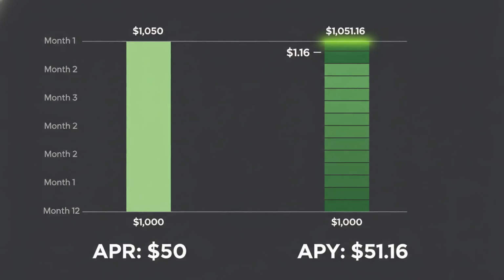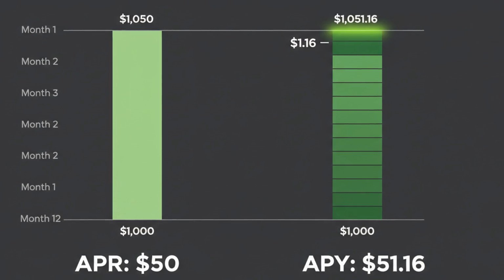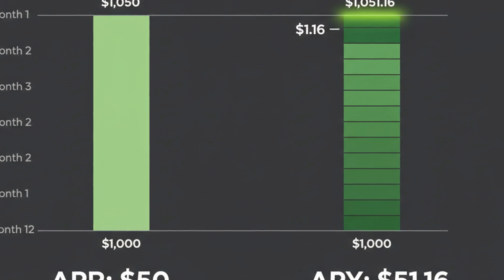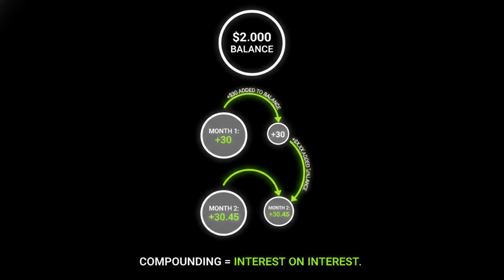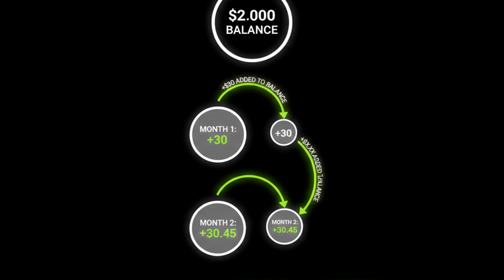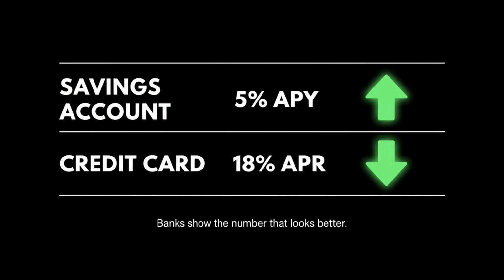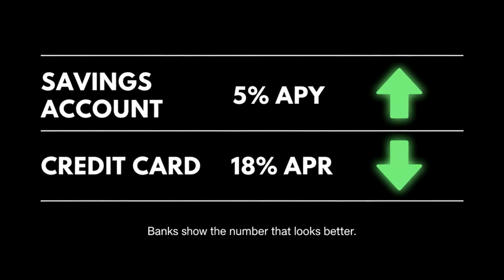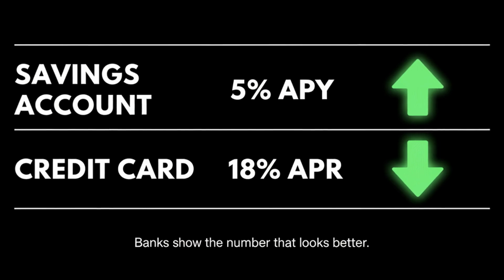APR vs APY: why your bank uses different numbers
Your credit card shows 18% APR while your savings account advertises 4.5% APY, and that difference isn't just marketing fluff—it's actually costing you hundreds of dollars.

This video breaks down why financial institutions use two different acronyms for interest rates and how the math behind compounding creates real money that either works for you or against you. Understanding this distinction will change how you read every credit card statement and savings account offer you encounter. Let's decode the numbers that banks don't really want you to understand.